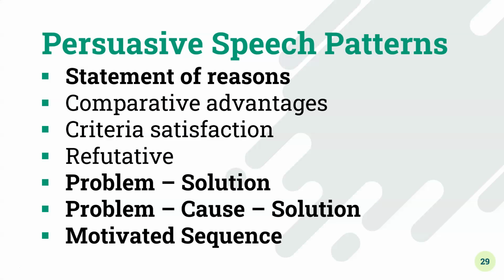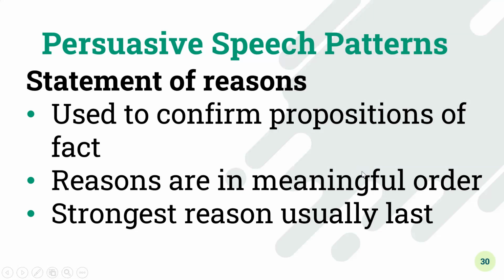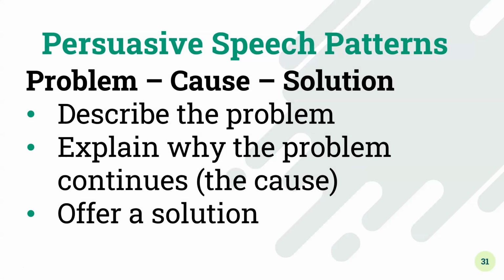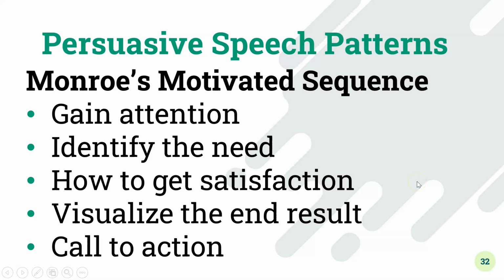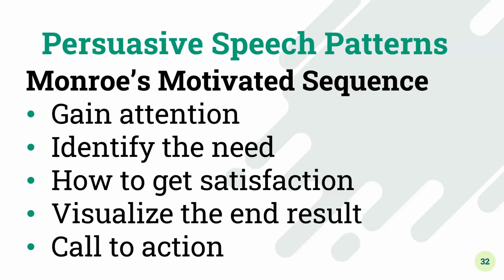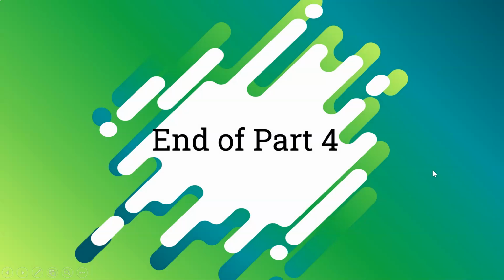Chapter 17 Part 4 Persuasive Speech Patterns